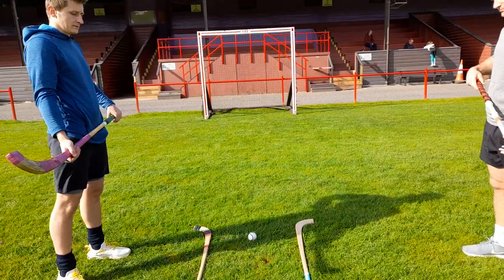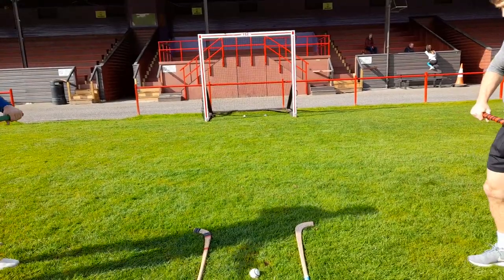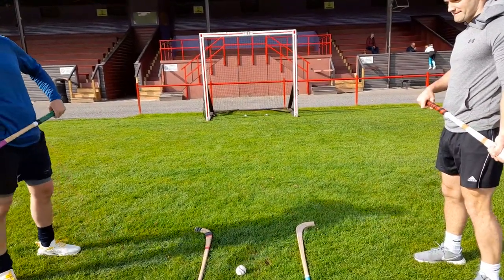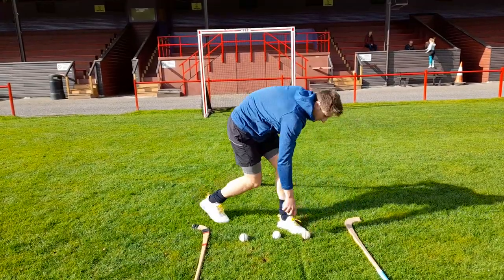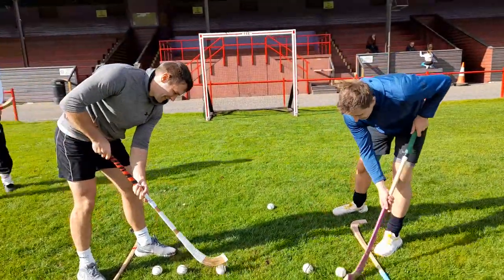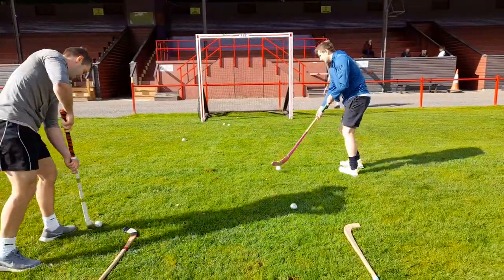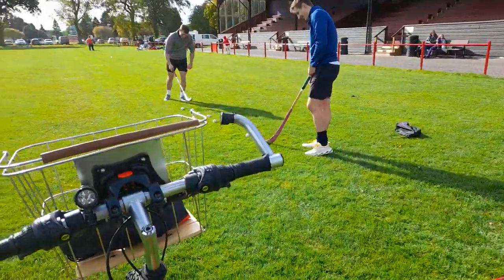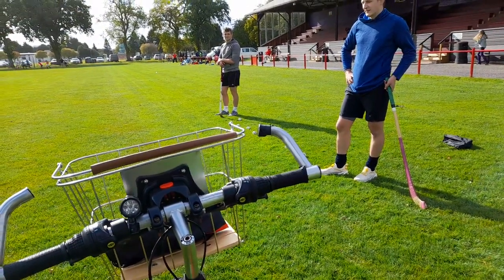2 OF THE BEST SHINTY PLAYERS ON EARTH & SCOTLAND PLAYERS, MANAGER HELP US TEACH SHINTY TO EVERYONE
SCOTLAND CAPTAIN , William Wallace of Shinty I call him, SCOTLAND'S SHARPEST SHOOTER  & former Great SCOTLAND MANAGER help us teach the basics of SCOTLANDS SPORT ALL the way up to the hardest skill in the game WHEN Fraser scores from half way line.I sent a lesson plan to the guys the night before & they must of really studied it because no better teachers of this beautiful game could we have for everyone of all ages. I briefly went through plan the night before & this could not of gone much better so I gave both players a condensed premier league program afterwards & HOPEFULLY IT helped as they both playing each other . EVERY SKILL OF SPORT IS BROKEN DOWN BY THE BOYS  HERE. To become elite in any sport one must have their great listening skills & an amazing attitude along with thousands of hours of practice. Practice perfect, play perfect as it takes hundreds of hours to get out of bad habits due to muscle memory. WHAT AMBASADORS THEY ARE!!